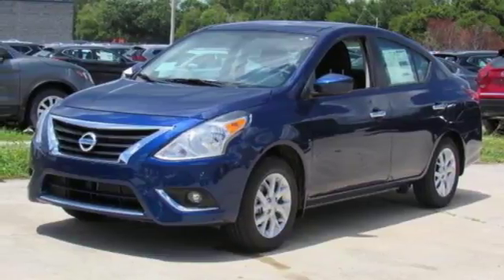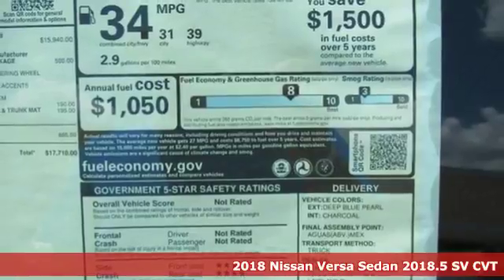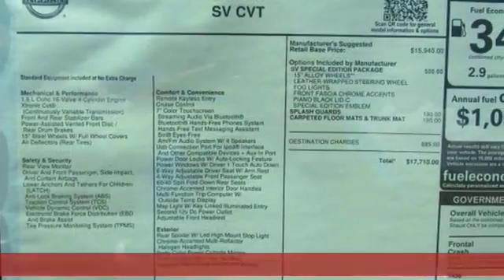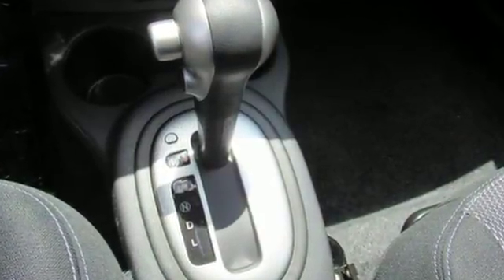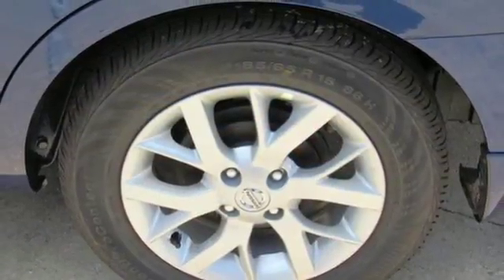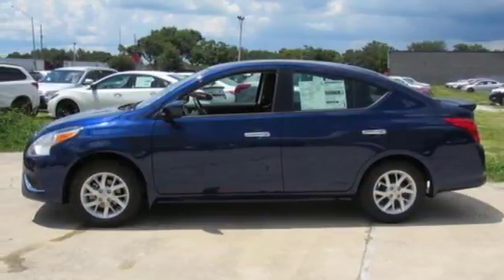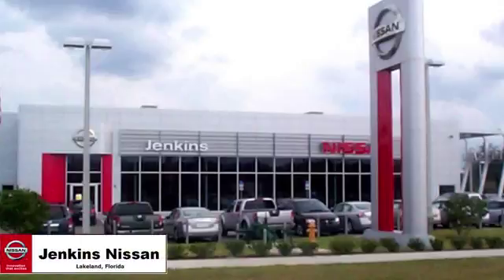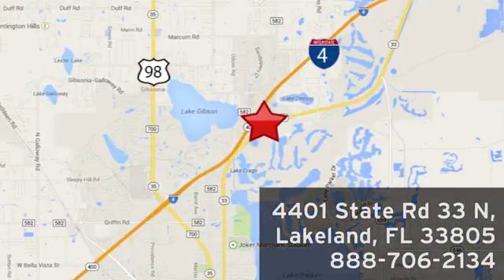New 2018 Nissan Versa Sedan Lakeland FL Tampa, FL 18V49 - SOLD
Year: 2018
Make: Nissan
Model: Versa Sedan
Trim: 2018.5 SV CVT
Engine: 98 L 4 Cyl. Cyl.
Color: Deep Blue Pearl
Stock #: 18V49
VIN: 3N1CN7AP9JL881999
New Arrival! This 2018 Nissan Versa Sedan SV will sell fast! This Versa Sedan has many valuable options! Bluetooth Connectivity. -Front Wheel Drive -Keyless Entry -Steering Wheel Controls -Automatic Transmission On top of that, it has many safety features! We are located at 4401 Lakeland Hills Blvd, Lakeland, FL 33805. Price excludes tax, tag, electronic filing fee, and $899 dealer services fee. Prices include all applicable rebates including up to $1,000 Owner Communication Incentives, dealer discounts and NMAC customer cash. The price DOES NOT INCLUDE Destination & Handling Charge and DEALER INSTALLED OPTIONS/ACCESSORIES. Any prices quoted on approved credit only. Some offers may require financing with NMAC that may not be combined with other promotions(subject to credit approval) or forfeit any associated manufacturer incentives and up to $2,000 in dealer discounts. Vehicles must be in stock. Leases may vary. Out of State pricing may vary due to rebate variances. to view incentives by model. See dealer for details. While every reasonable effort is made to ensure the accuracy of this information, we are not responsible for any errors or omissions contained on these pages. In order to receive the internet price, you must either present a copy of this page’s internet price, or you must specifically mention the internet price to the dealership and have the same referenced in your contract at the time purchase. Current pricing valid through 07.02.18.

Address:
401 State Rd 33 N